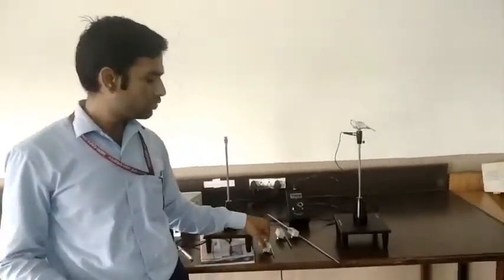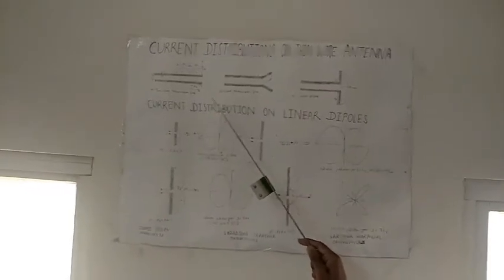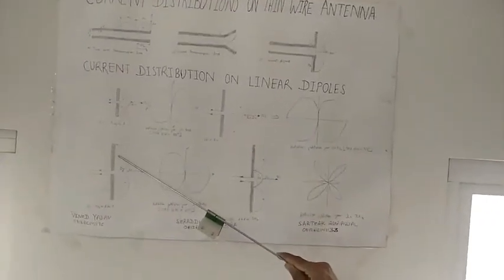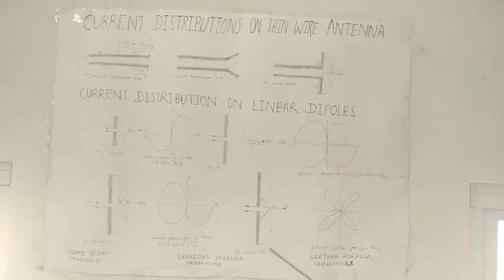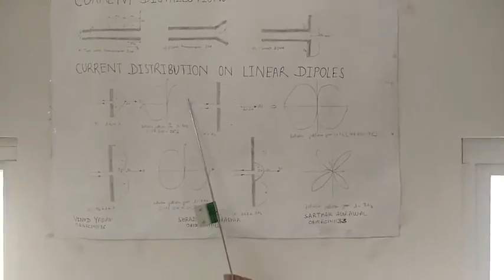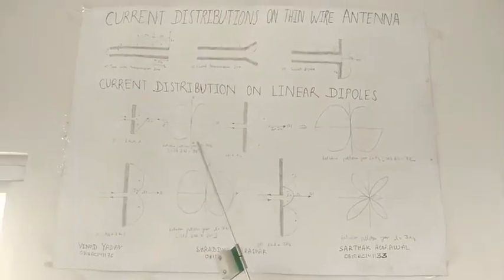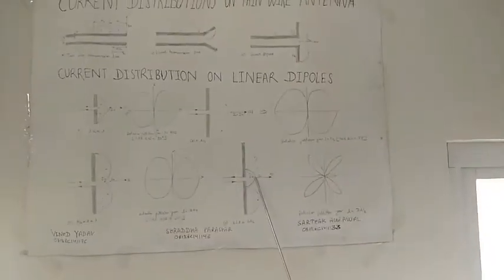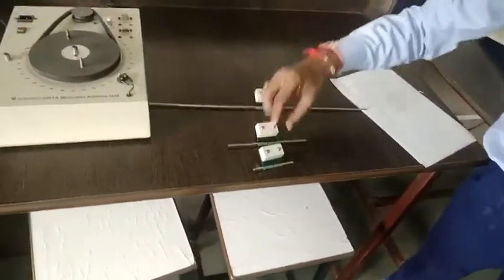Introduction Antenna Lab Practical 1